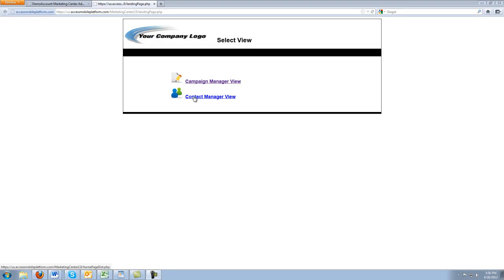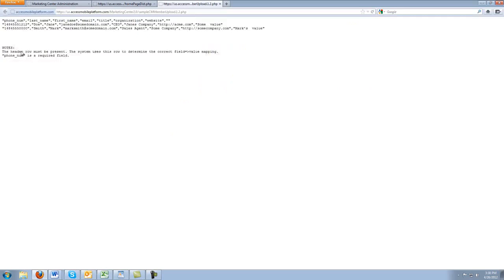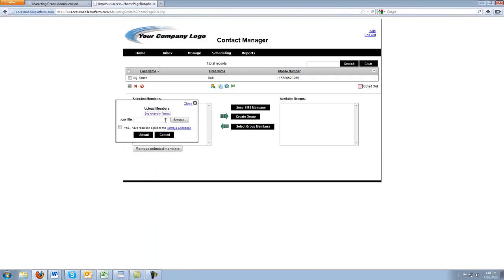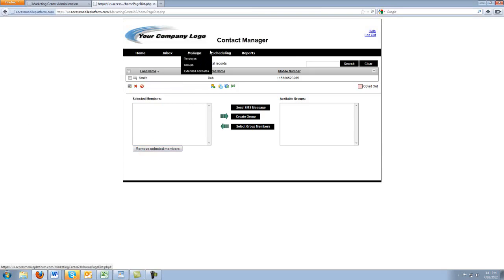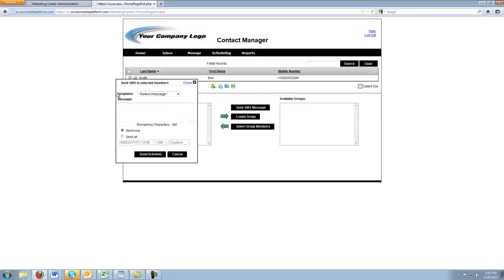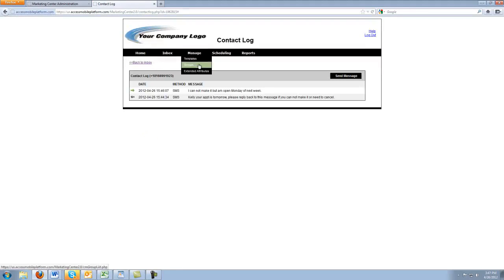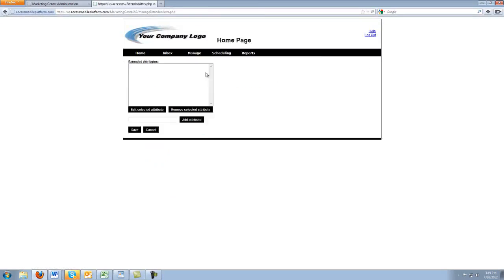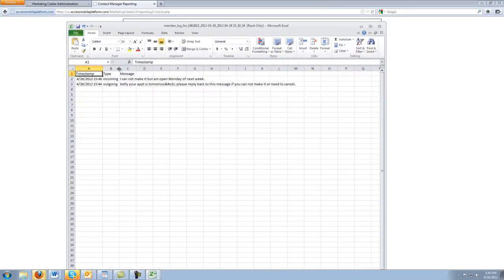Contact Manager View, Appointment Reminders